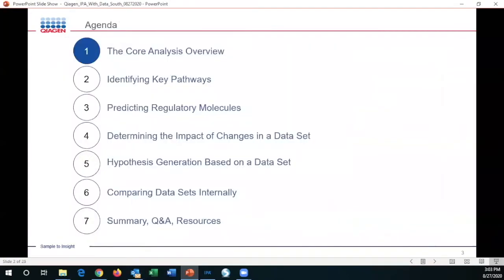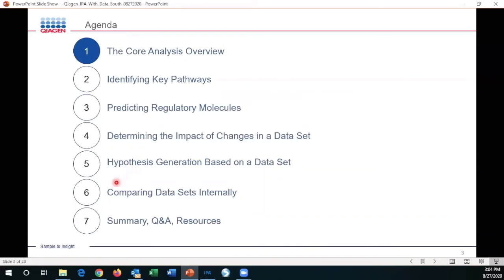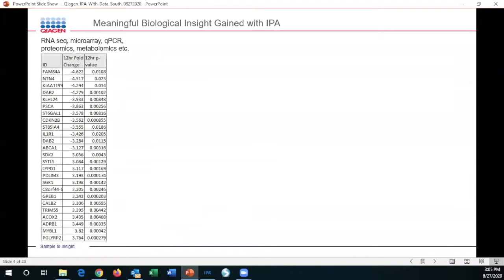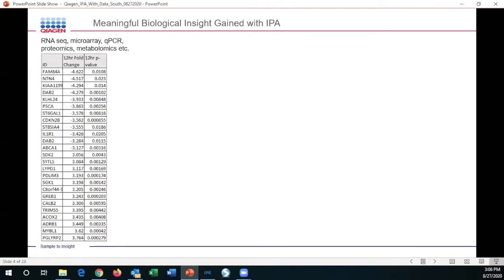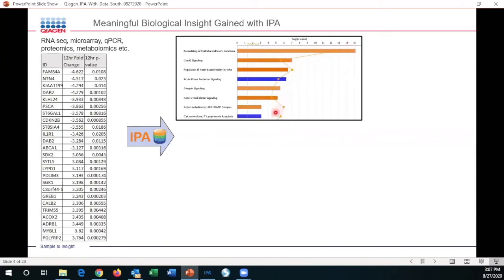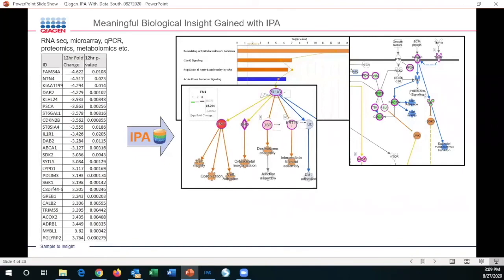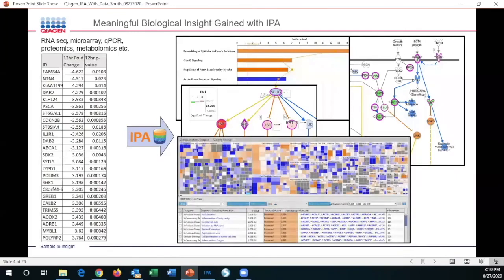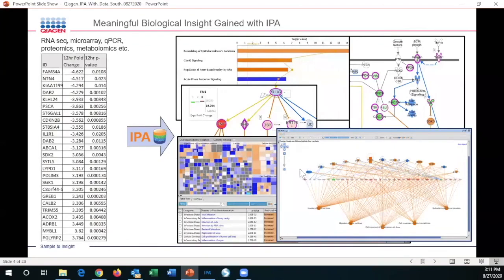How To Do Pathway Analysis The Right Way using IPA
In this presentation, Eric Seiser, PhD, Sr. Field Application Scientist wake you through functions of QIAGEN Ingenuity Pathway Analysis (IPA) including:
1. Core Analysis: Canonical Pathways, Regulators, Functional Impact
2. Comparing datasets